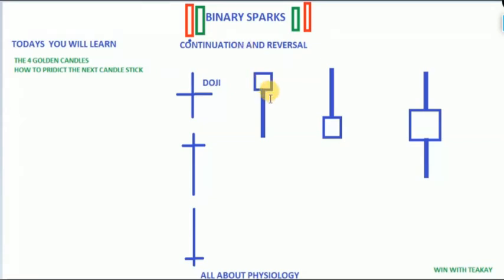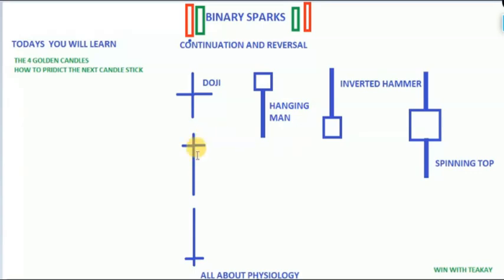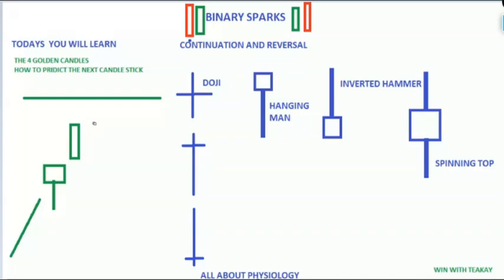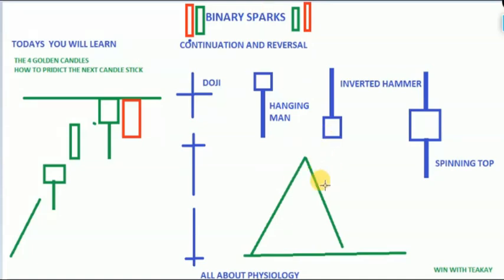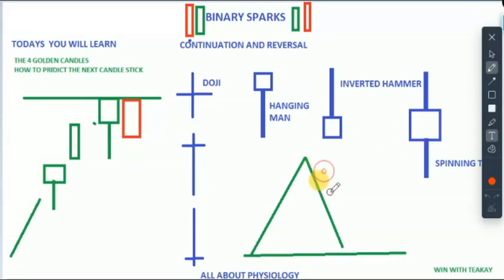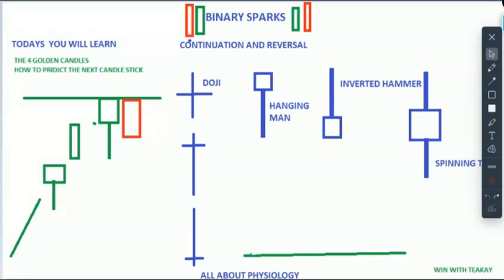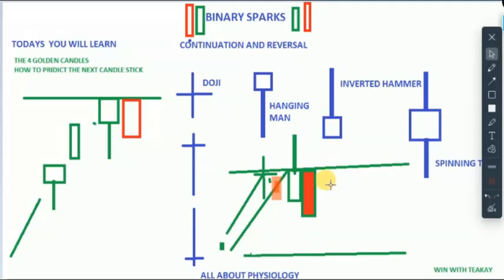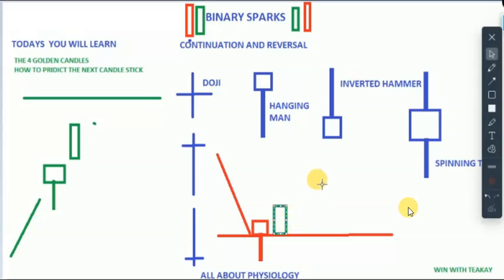Master Binary Options Trading: Proven Strategies for Success! 🚀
BINARY SPARKS:

hey guys we back with a new channel ...our last channel was hacked and deleted but we will continue making great videos like this to teach you for FREE

Unlock the secrets of success in binary options trading with our latest video! We dive deep into the strategies that top traders have kept under wraps for years, giving you the power to predict market movements with impressive accuracy. If you’re eager to learn how to make money while trading, this video is packed with expert insights and proven techniques tailored to elevate your trading game. Forget the guesswork; it’s time to dominate the markets with confidence! We’ll guide you through the essential skills and knowledge needed to make informed decisions and outperform your competition. Whether you're a beginner or looking to sharpen your skills, this video brings you one step closer to achieving the trading results you’ve always dreamed of. subscribe to start your journey to becoming a trading elite today!